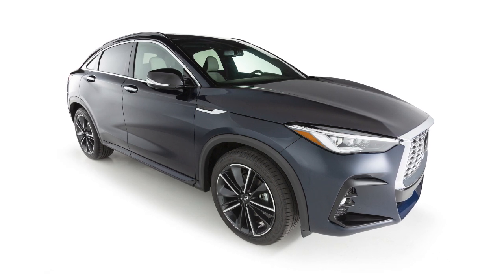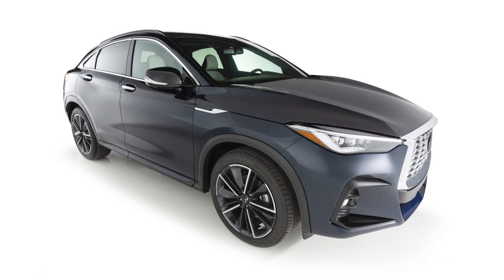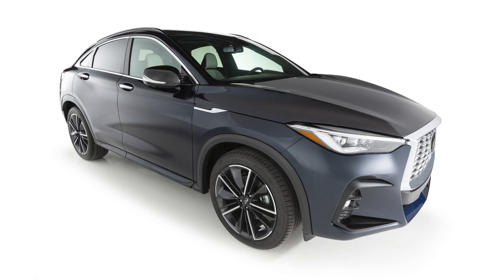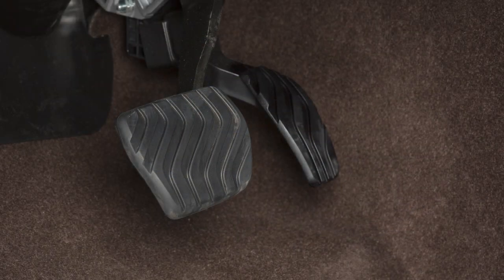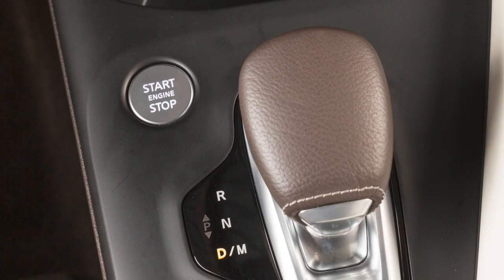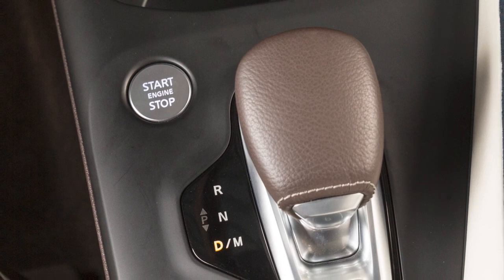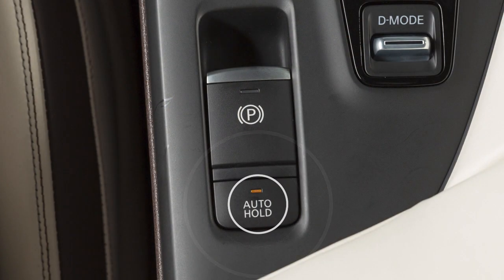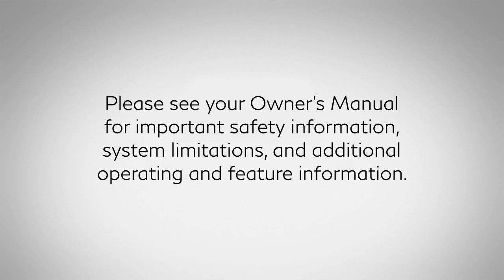2022 INFINITI QX55 - Automatic Brake Hold